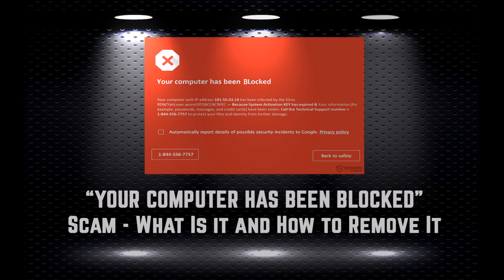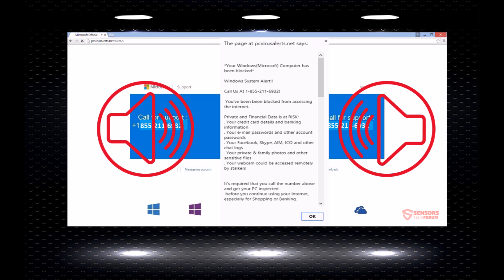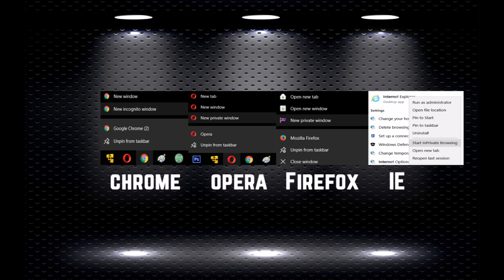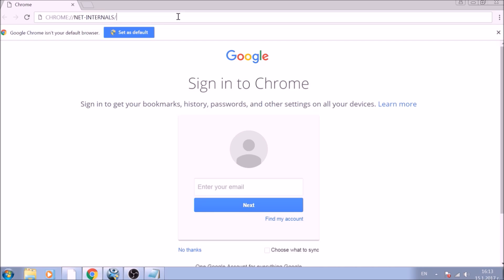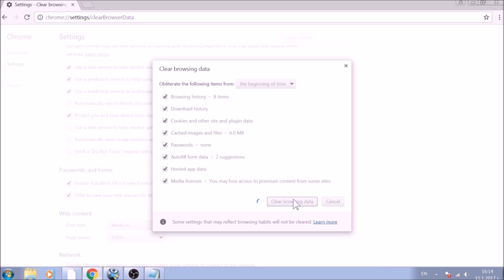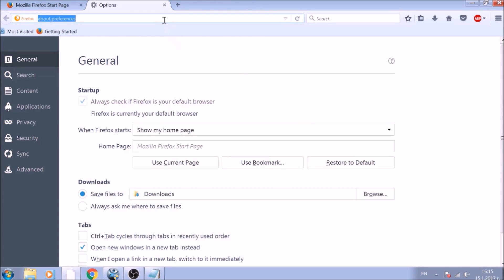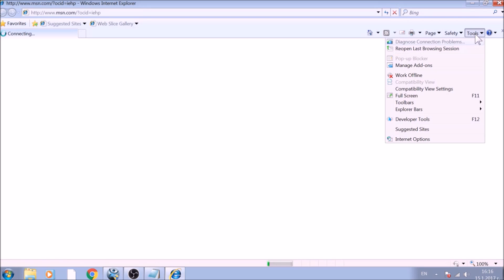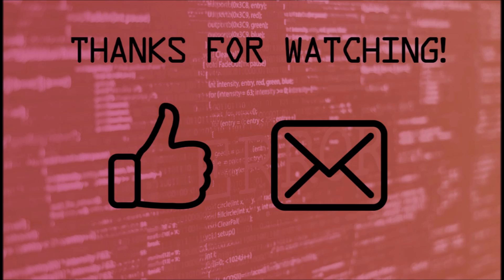YOUR COMPUTER HAS BEEN BLOCKED Virus - How to Remove It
More information and detailed removal instructions on our research article

A video on how to remove the "YOUR COMPUTER HAS BEEN BLOCKED" virus completely from your computer.

The YOUR COMPUTER HAS BEEN BLOCKED virus is set of messages that are related to a network of tech support scams hosted on suspicious web pages. The phone numbers may vary and are used for contacting the supposed support technicians. The scams try to implement that your computer has been blocked due to a problem and only the “Microsoft Technicians” behind that phone number can help you.

In addition to this, YOUR COMPUTER HAS BEEN BLOCKED messages may be displayed on your computer as a result of having either malware or a potentially unwanted application (PUA) installed on your computer. Such applications may exist as a result of opening bundled setups, suspicious e-mail attachments or other fake installers or updates. In case you have been seeing YOUR COMPUTER HAS BEEN BLOCKED type of screen messages on your web browser, recommendations are to watch this video thoroughly.